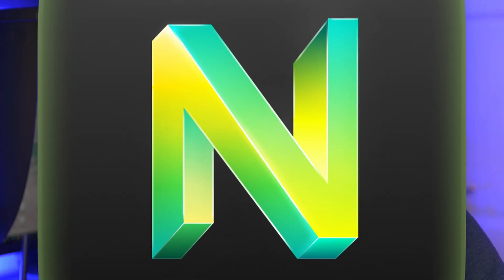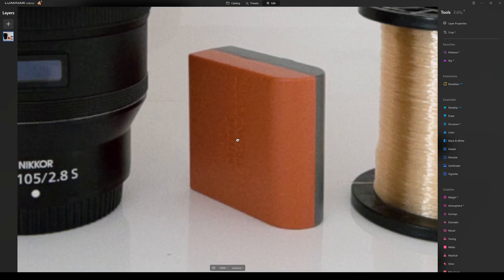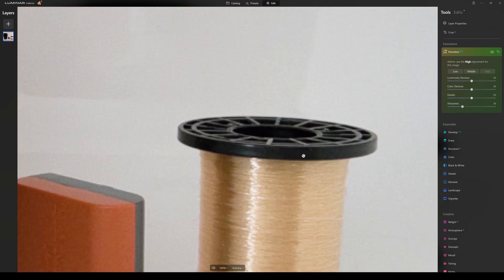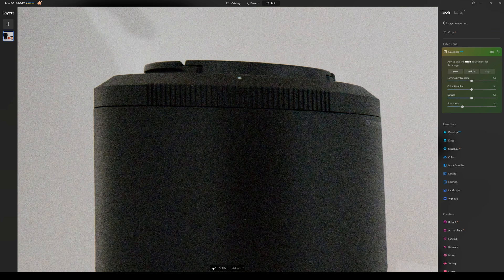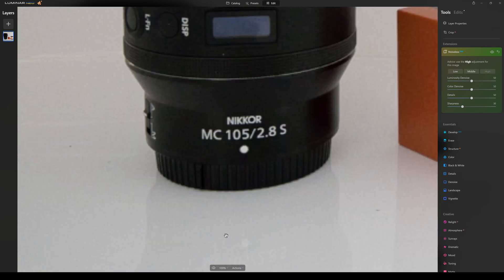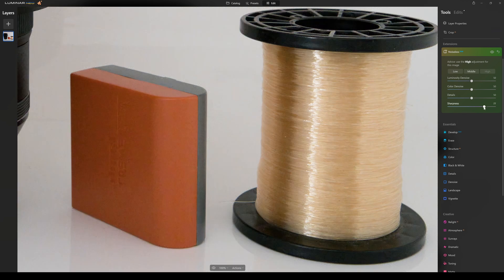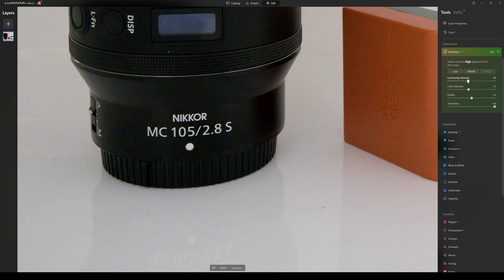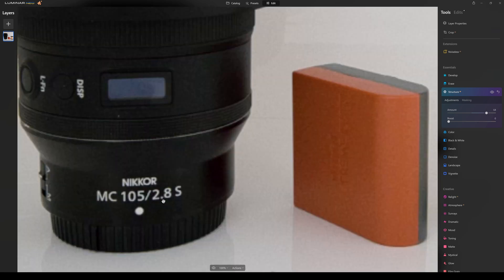Luminar Neo Noiseless AI Review at ISO 12,800 & just how good is it?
My Luminar Neo Noiseless AI review where I look at this new noise reduction software from Skylum. This review is my Noiseless AI review of the Beta version of the Luminar Neo expansion pack.

Just how good is the Luminar Neo Noiseless AI expansion pack or plugin at removing noise from these three difficult objects. I run you through how to install Noiseless AI, its controls and also how it well it works in full Auto mode...

Also Please keep in mind this Noiseless AI plugin in still in its Beta form.

ISO 12,800 is no problem to Noiseless AI even in this software even in its Beta version which is some achievement for a very new bit of AI based Photography Noise editing software.
As soon as the finished version is available I will pop up a video and we will see how much faster and if there are any other improvements in Noisless AI.

0:00 Intro
0:30 Installing Noisless AI
0:57 The Image I choose for editing and why.
2:00 How to use Noiseless AI
2:55 Noiseless AI Results
4:52 200% zoomed in results
6:47 Slider Controls
9:24 Recover Details
10:46 Conclusion
11:32 Should you buy it?
12:07 Pricing and is it too expensive?
12:55 What's coming next?
13:36 Subscribe you know you want too!